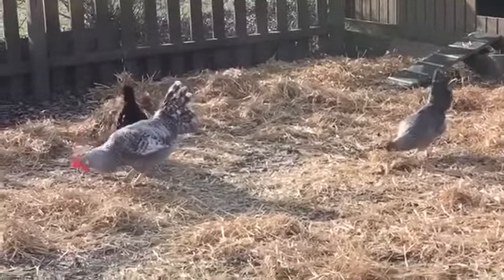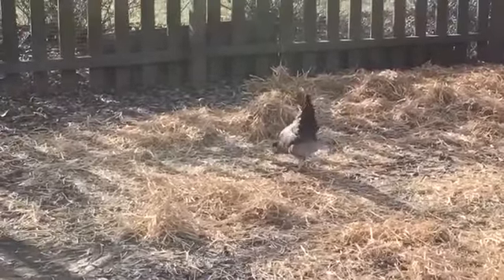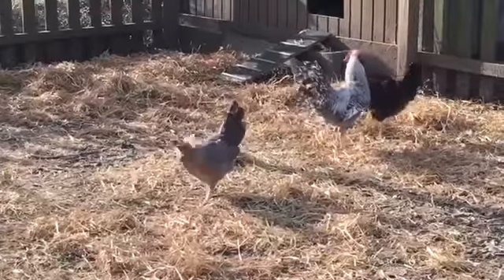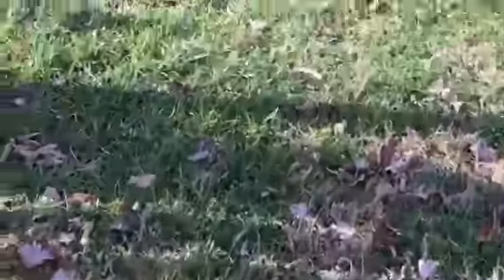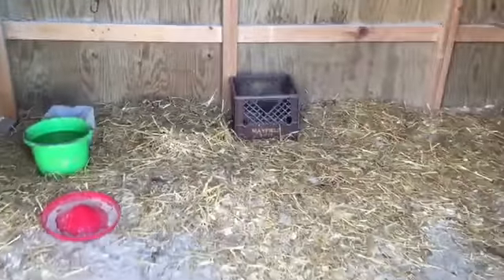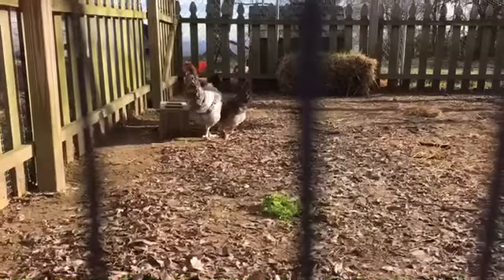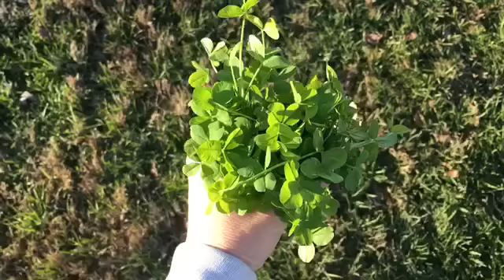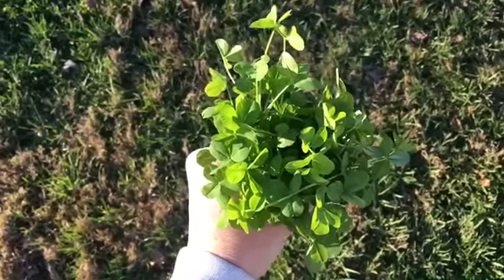Expanding Our Coop~In January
We are working hard to expand our coop and runs for our Cream Legbars and Silkies. It doesn't matter if it's cold or if you are sick... work still has to be done on a homestead!